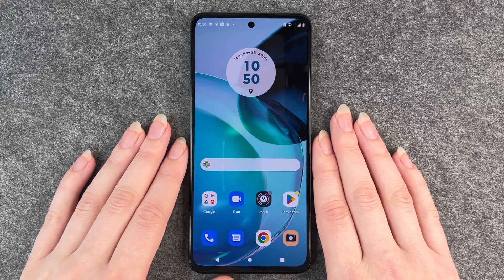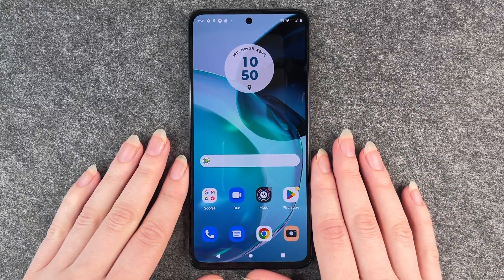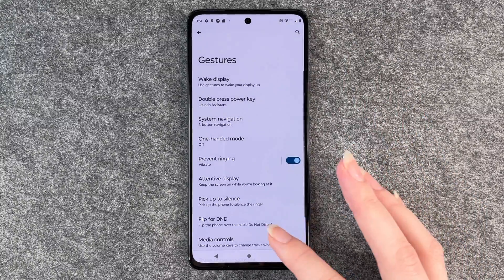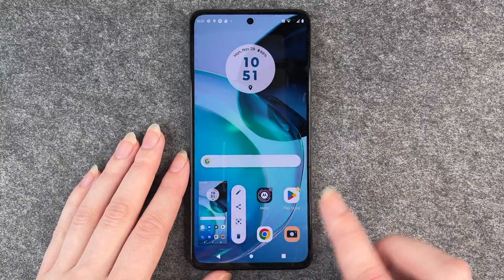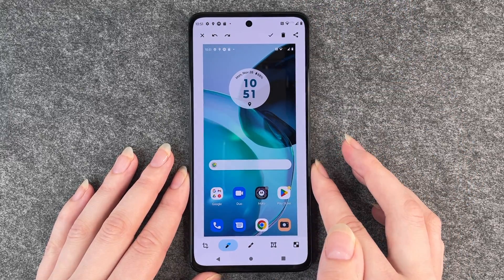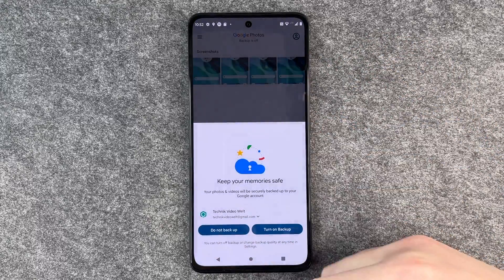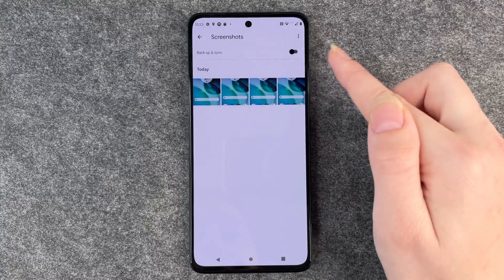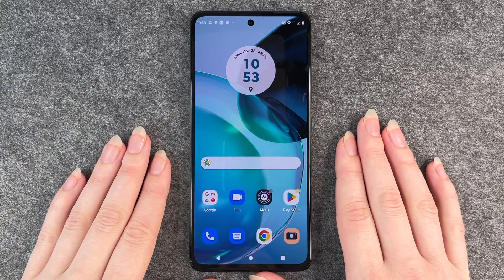Motorola moto g72 - How to take a Screenshot • 📱 • 📸 • 🖼 • | Tutorial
Would you also like to know how to take a screenshot with your new Motorola moto g72 and don't know how to do it yet? Then you've come to the right place. We'll show you how to take a picture of your screen or create a display photo with your moto g72. A helpful tool to capture a snapshot of what's happening on your smartphone, or to create a photo from a video, for example. We'll show you how to do it on your moto g72. Have fun creating your own screenshots.